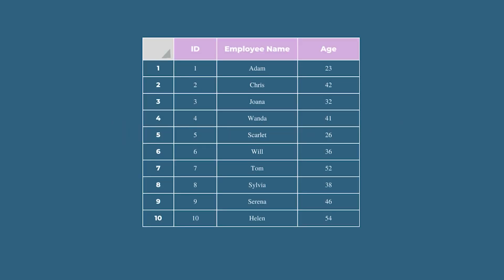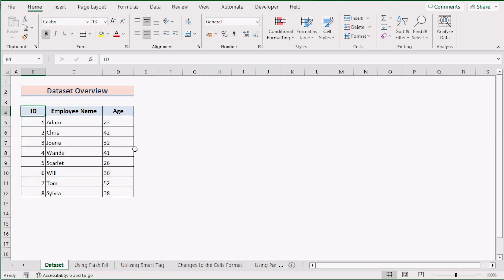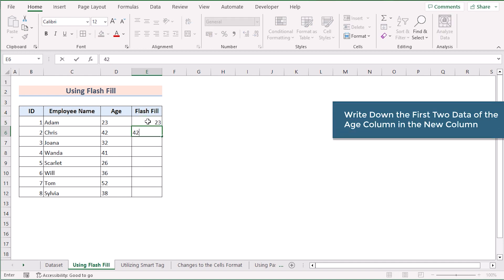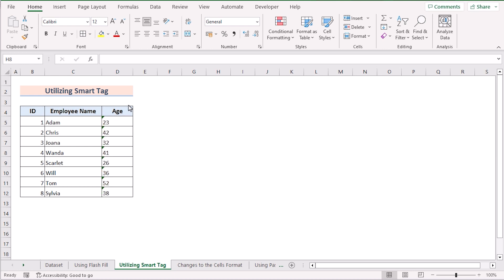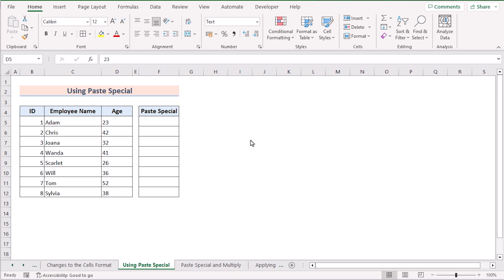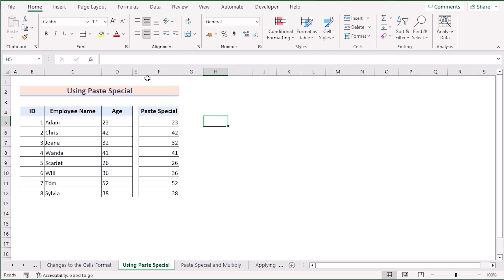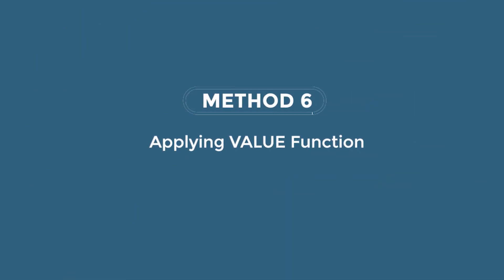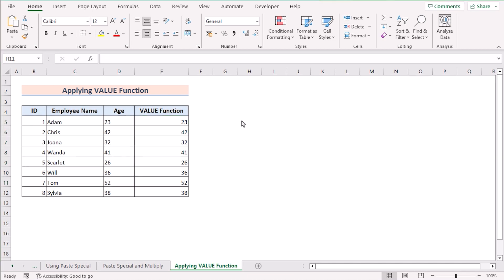Convert Excel Number Stored as Text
In this video, I'll guide you through multiple methods to fix all numbers stored as Text in Excel. You'll learn about using the Flash Fill feature, utilizing Smart Tag, applying changes to cell format, using Paste Special option, utilizing the Multiply Option of Paste Special dialog box, and applying the VALUE function. Fixing all numbers stored as text can prevent issues with calculations and data analysis, ensuring that calculations are accurate. With practical examples and step-by-step instructions, you can effortlessly fix all numbers stored as Text in your Excel spreadsheets.

✨ ⯆ Resources:
Ctrl+Alt+V - To open the paste special dialog box

0:00 - Intro
1:12 - Using Flash Fill Feature
2:13 - Utilizing Smart Tag
2:56 - Applying changes to cell format
3:25 - Using Paste Special Option
4:14 - Utilizing the Multiply Option of Paste Special Dialog Box
5:01 - Applying VALUE Function